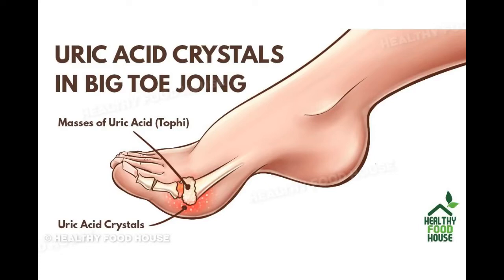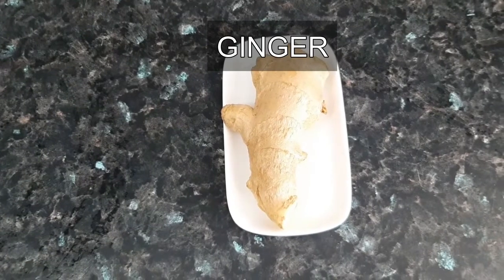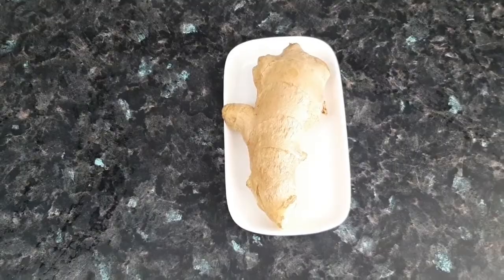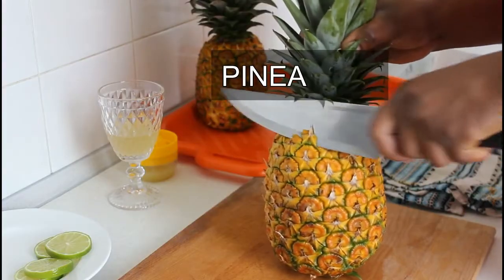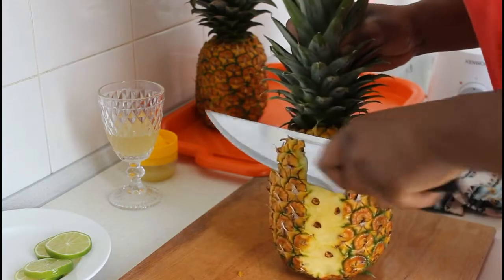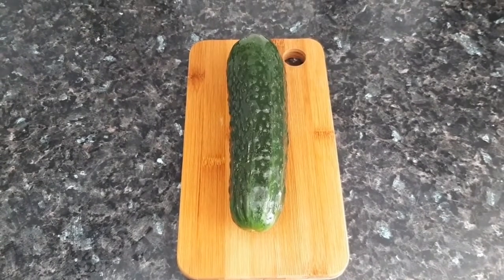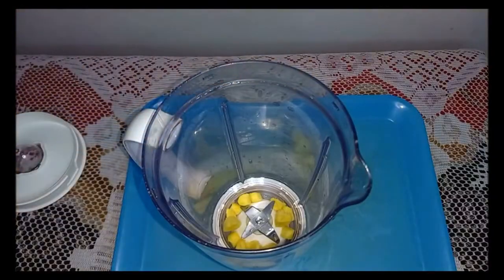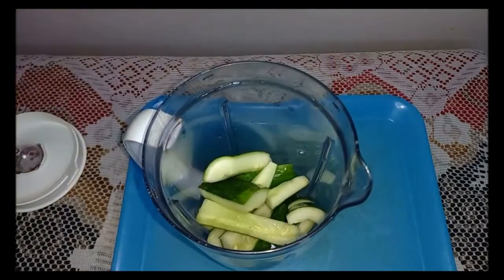How to reduce uric acid naturally at home